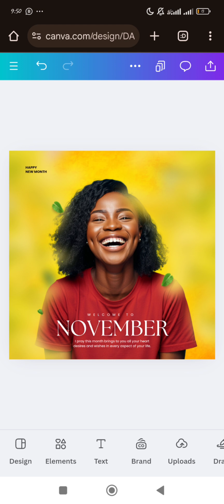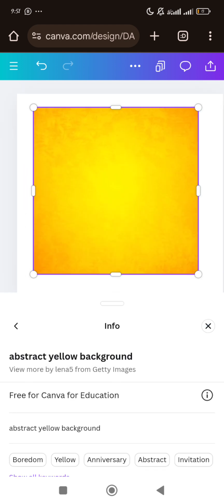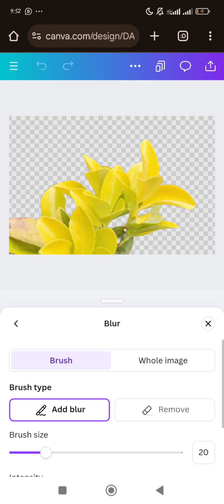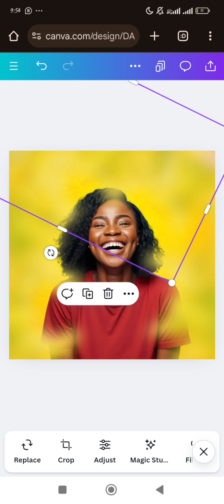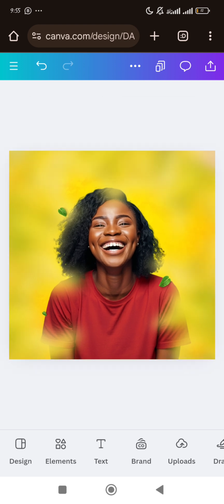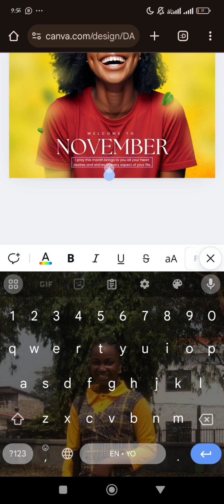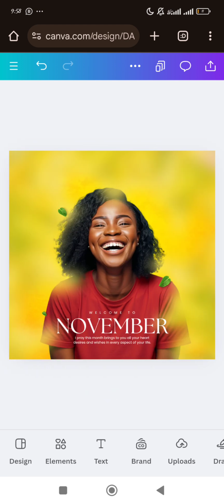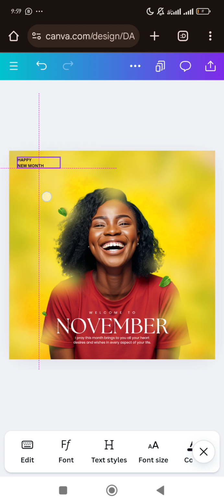Happy New Month Flyer Design